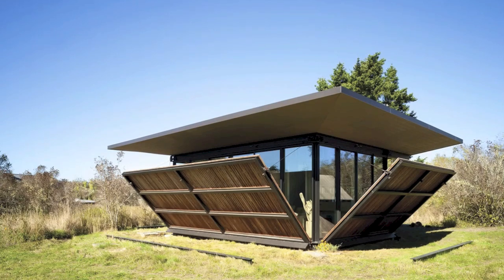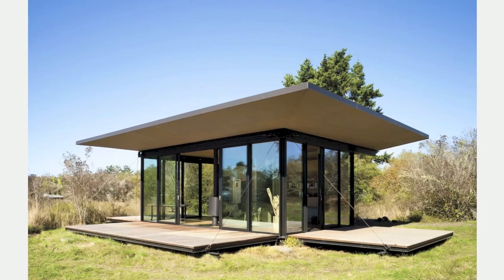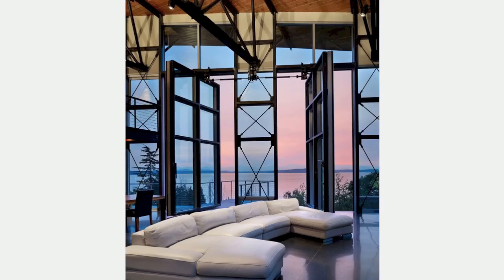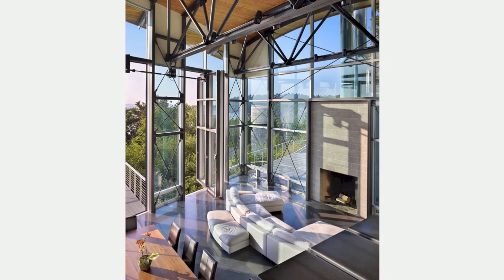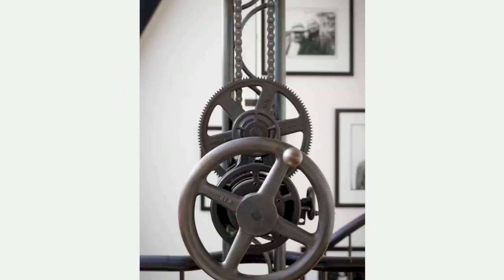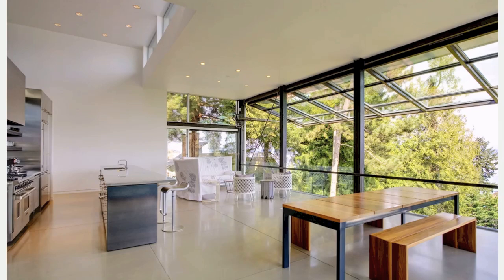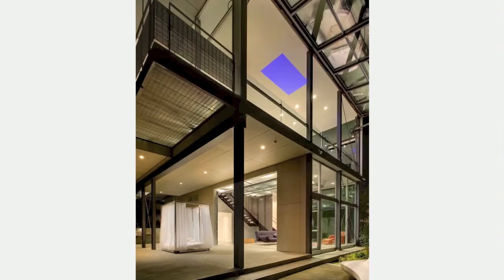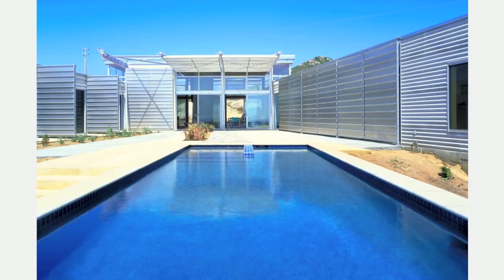Kinetic Architecture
Kinetic architecture, which moves or changes to adapt to seasonal, functional or daylight requirements has roots dating back to medieval times. A castle’s drawbridge served as a multifunctional kinetic wall, door and footbridge.

In this video I discuss moving walls, roof planes, colossal doors, sliding screens, pivoting openings, and gizmos. These are all devices that can dramatically transform space and adapt a structure to its local environment.